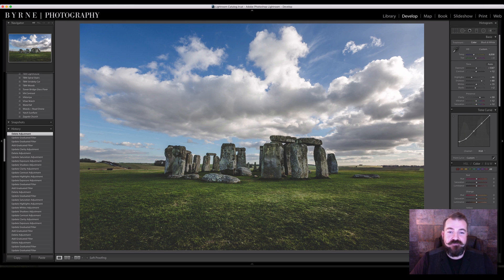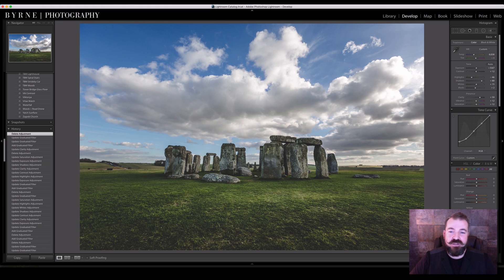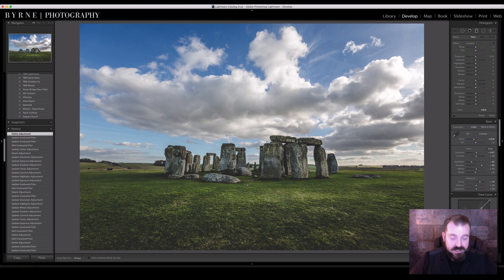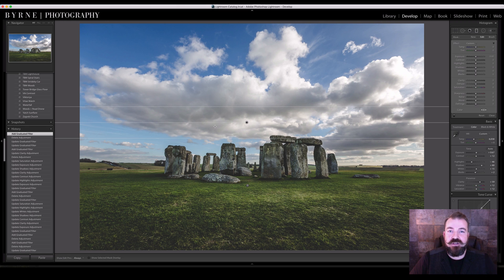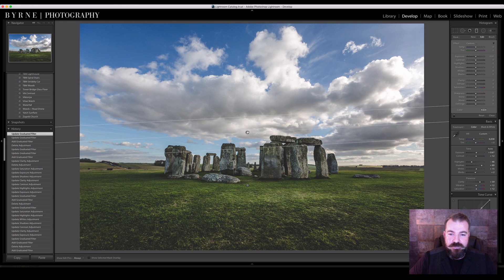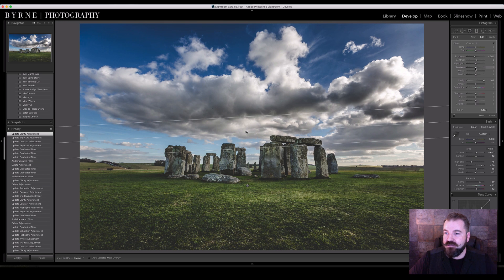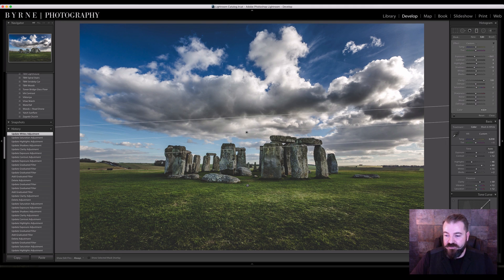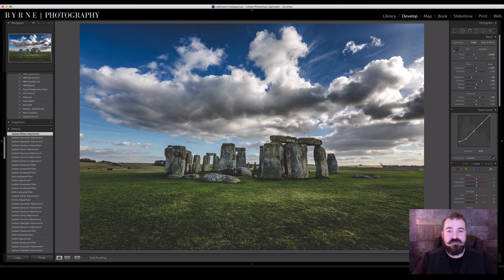How To Use The Grad Filter In Lightroom - Lightroom Coffee Break | Adobe UK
Instagram sensation and landscape photographer Sean Byrne (@byrnephotography) shares with us how to use the grad filter in Adobe Lightroom in 60 seconds or less.